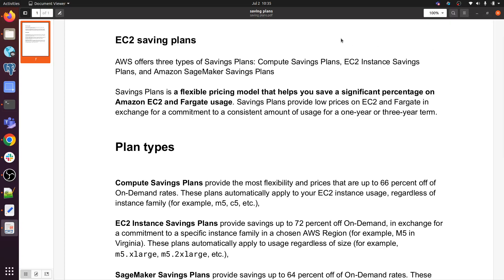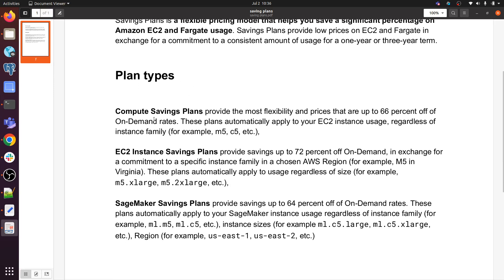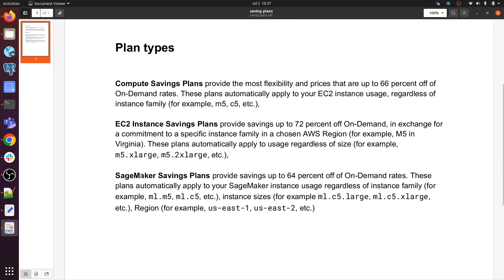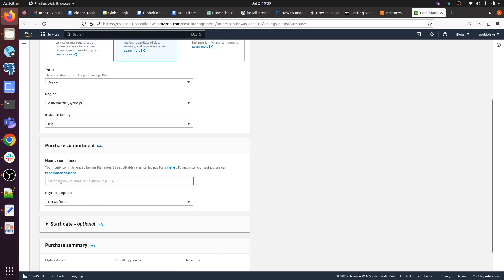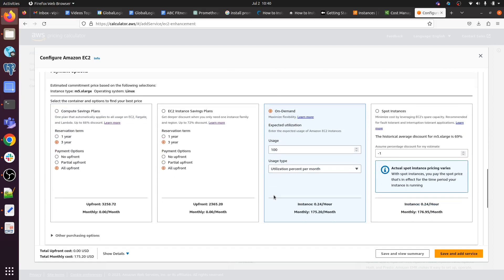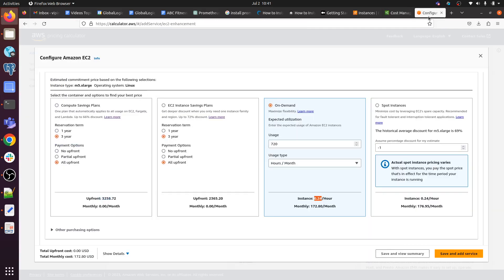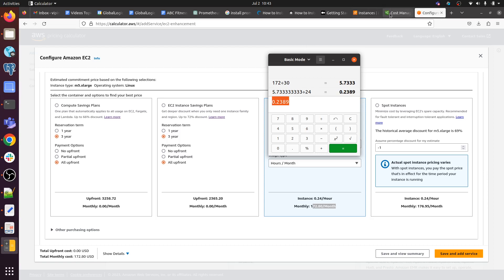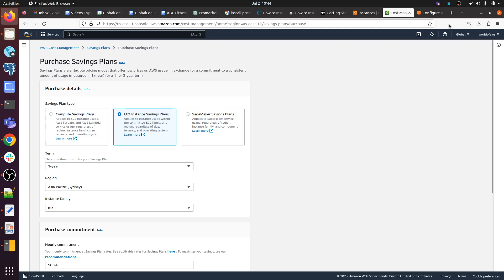AWS Savings Plans Explained | AWS Cost Optimisation | Compute Savings Plans | EC2 Savings Plans-30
1) Saving plans and how we can purchase any saving plan
What is AWS Savings Plan and How to reduce cost in AWSc